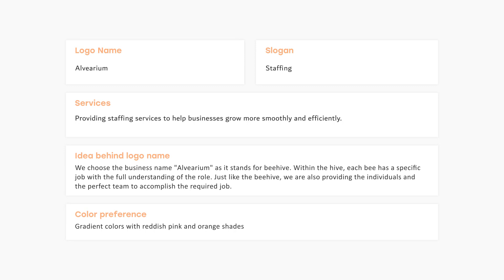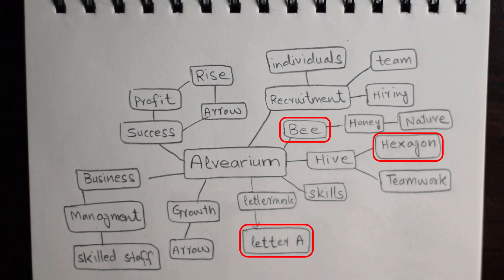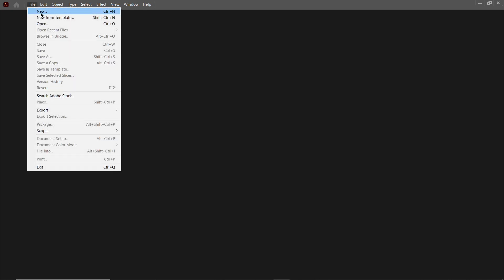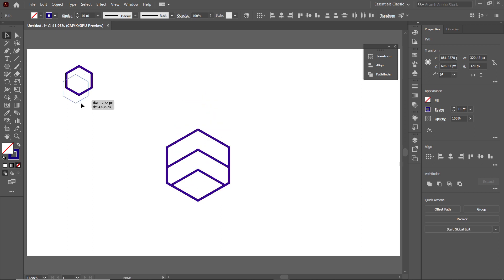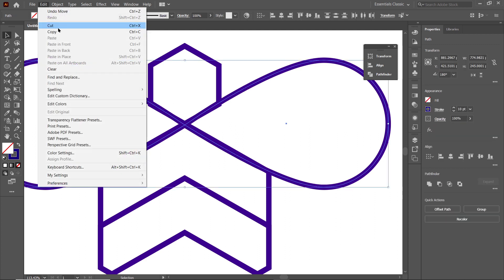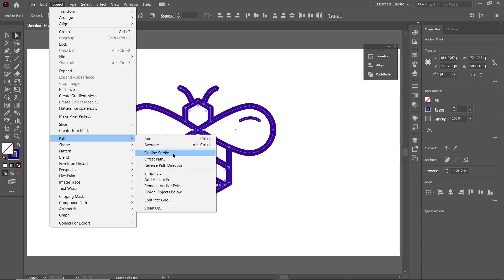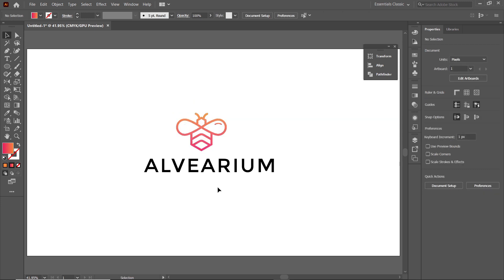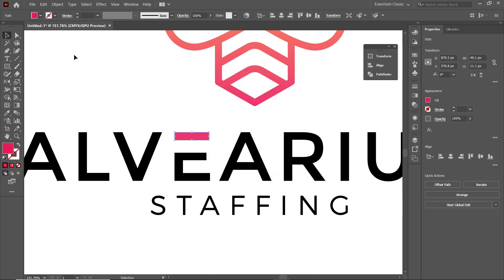Unlock the Art of Logo Design: Comprehensive Process Tutorial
In this video, I will provide you with the Comprehensive logo design process from sketch to final design.

This logo design process video is divided into different steps,

1) Design Brief
In this step of the logo design process, we will go through the brief that we received from the client. We will extract the points that are vital in the design process.

2) Mind Mapping
If anybody wants to learn how to design a logo, then the mind-mapping process is the most important one. In this process, we write down the most relevant keywords about the logo design and also about the brand services.

3) Sketching
If you are also a logo designer, then this step helps you in saving your valuable time. Because in this step we will simply draw a few rough sketches on the paper, just to get a hint about the logo visual.

4) Sketch Selection
Once we draw a few sketches on paper, then we will select our favorite sketch.

5) Final vector logo
In this process, we will design a vector logo from the finalized sketch, by using Adobe Illustrator. This process is like a logo design tutorial in Adobe illustrator.

6) Color Pallete
In this step, we will apply colors to our logo. And also we will check the feasibility of our logo in both colored and dark backgrounds.